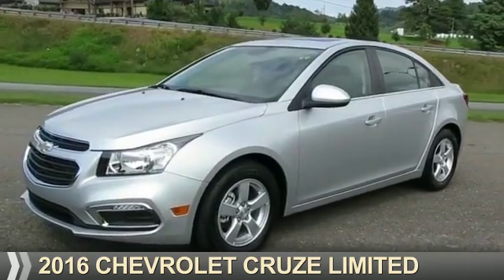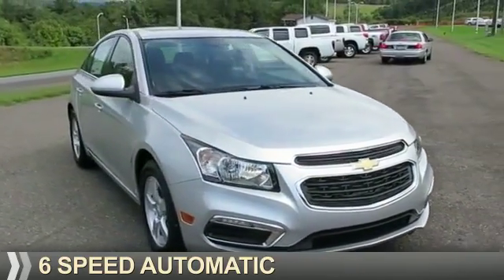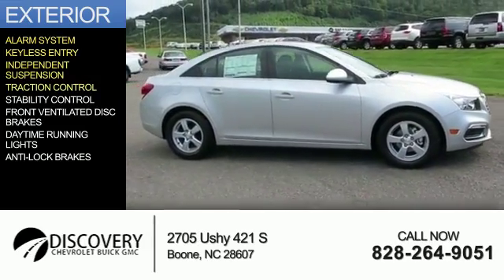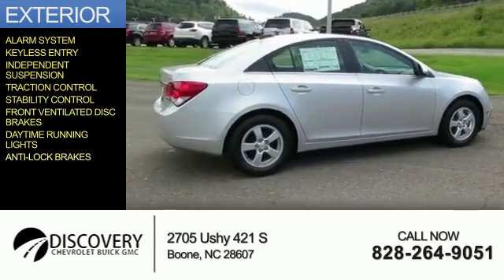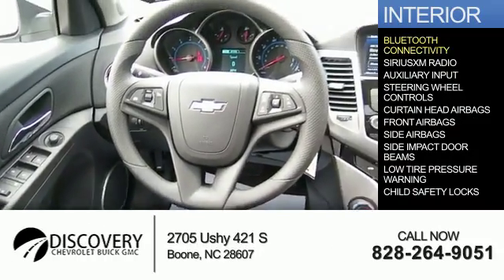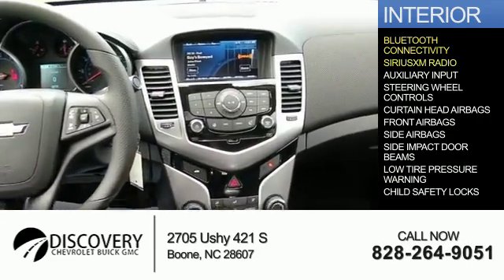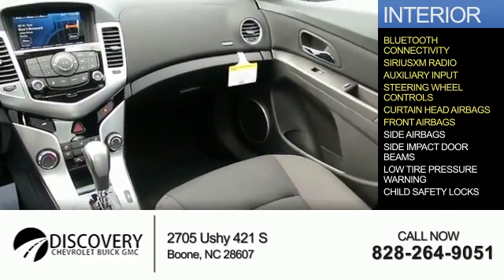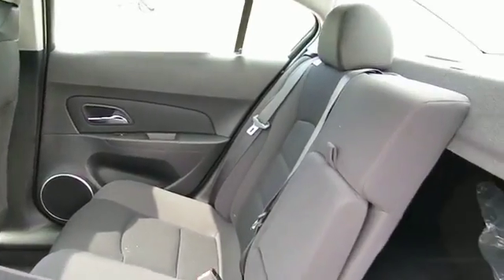2016 Chevrolet Cruze Limited 16A009 - Boone NC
Year: 2016
Make: Chevrolet
Model: Cruze Limited
Trim: 1LT
Engine: 1.4 liter 4 cylinder FWD
Transmission: 6-Speed Automatic
Color:
Mileage: 0
Address:
VIN:1G1PE5SB6G7148045